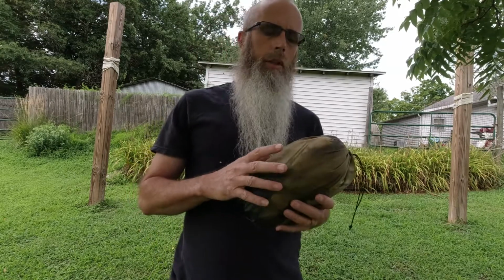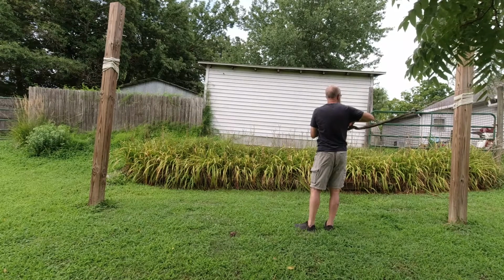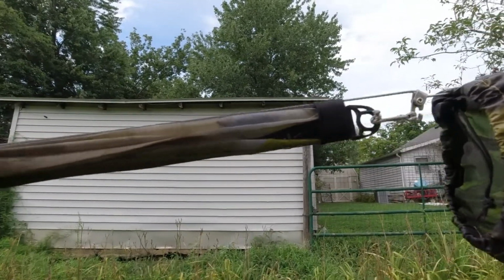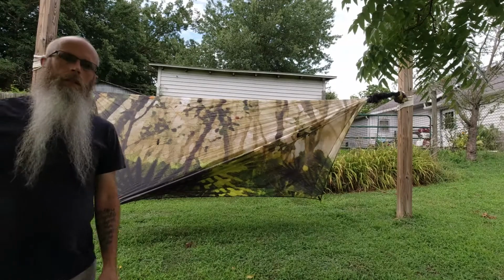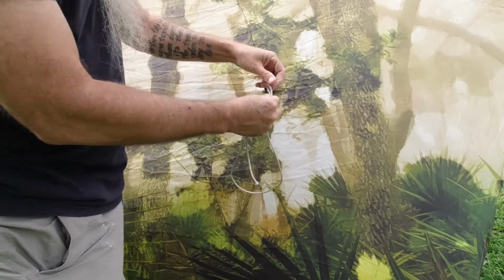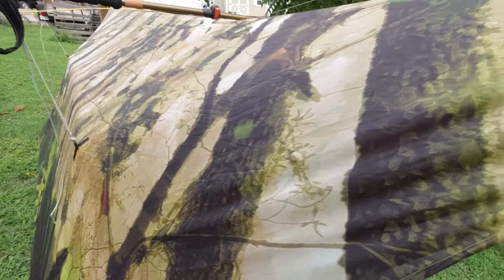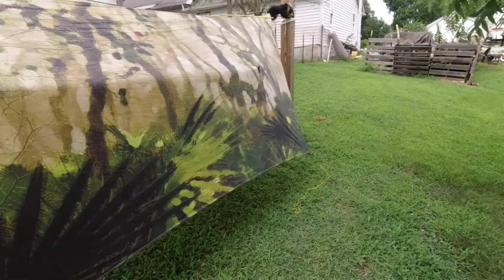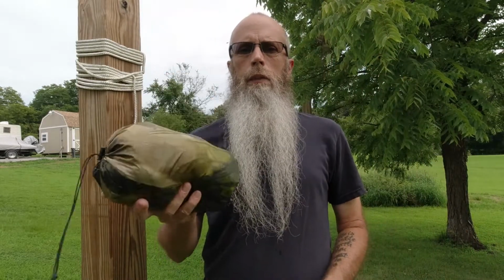The Florida Tarp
This tarp is made from Xenon fabric printed it is a 12 ft hex tarp . We made the tarp and it has accessories from other companies those links are listed below as well as a link to a video showing the larks head knot i mentioned in the video. There is a link to using the wasp at the end of this video.